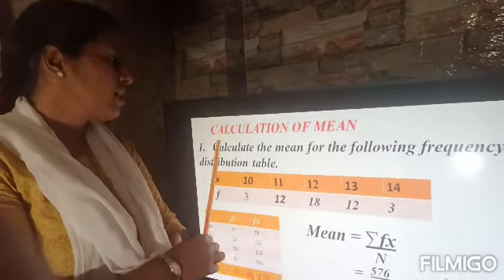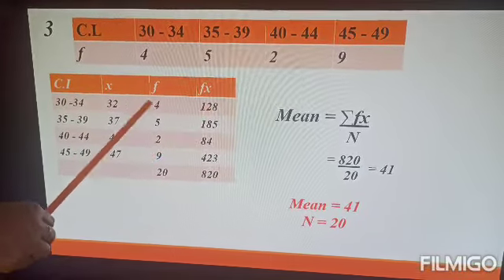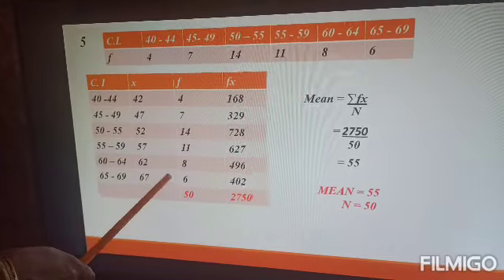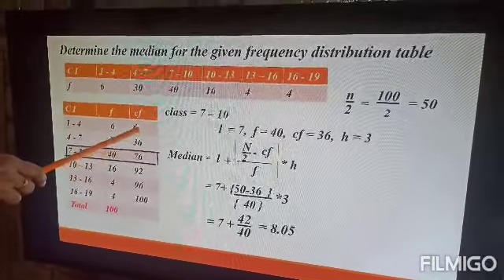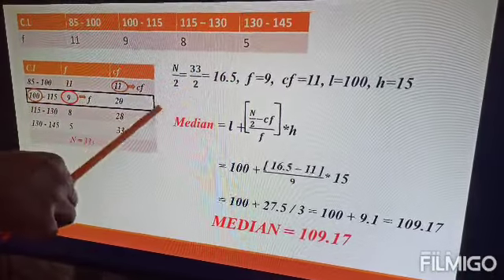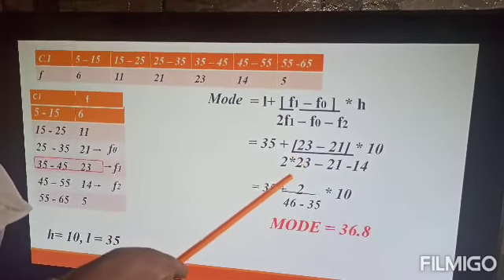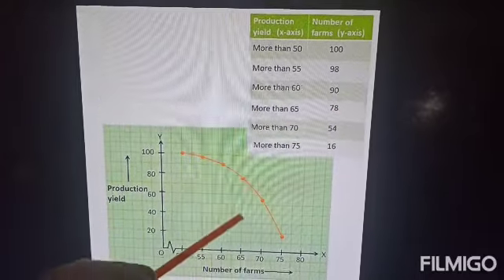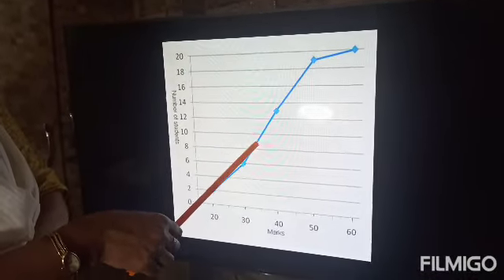Maths Passing package for SSLC students for board exam